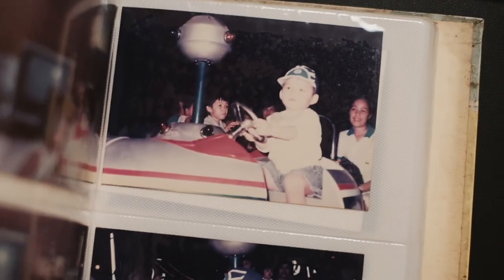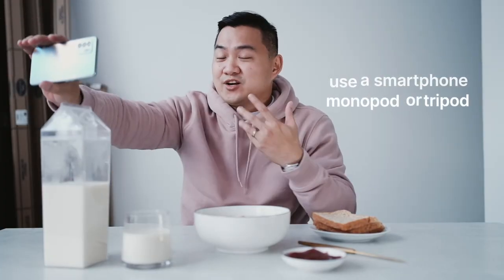Smartphone Photography for Kids | Promil4 iShine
Being creative has no limits. You can start at a very young age or even learn as an adult. I made this video to help, teach and share information about photography/videography with your smartphones. Especially for the moms and dads out there. Nurturing the gifts of your kids are important. That's why apart from DHA, PromilFour has 37 mind and body nutrients, together with the NEW NurtiGift System with MOS+, to help double your child's immunity to NurtureTheGift. Let me give some tips on how you can help be more creative for your kids.

Introducing Wyeth parenTeam Rewards, which allows us to earn points when we purchase PROMIL FOUR from participating retailers.

It’s very easy to sign up—just look for Wyeth parenTeam Rewards on Facebook Messenger, and they will guide you through the process. What’s great about it is, points are convertible to GCash which is super useful for moms like us!

KUMU ID: @magicliwanag